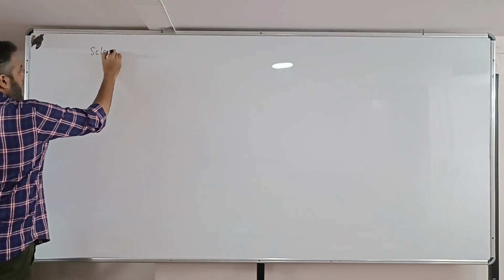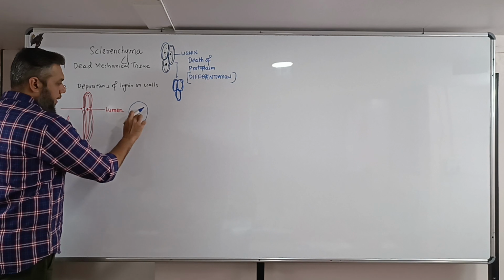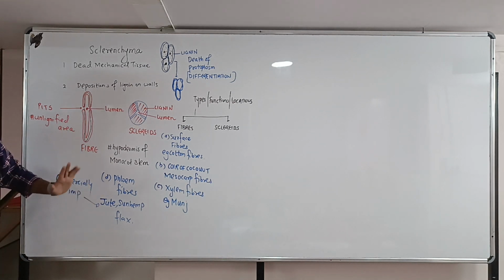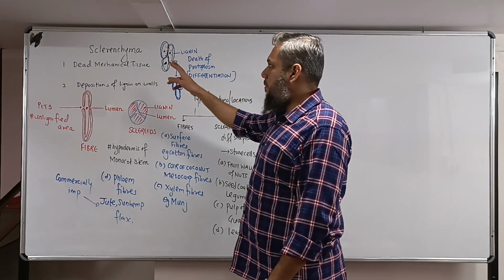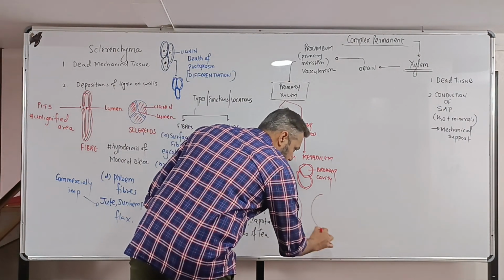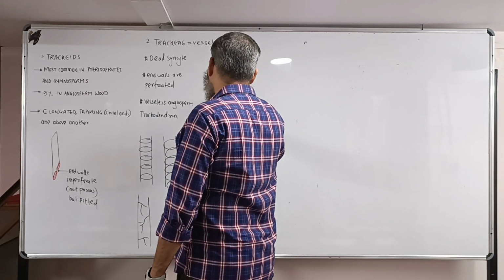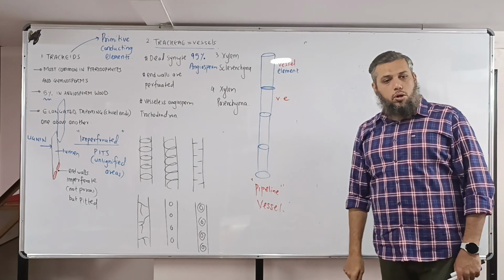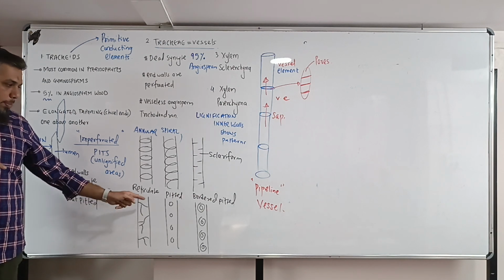Anatomy of flowering plants (Upto XYLEM) L3 10-02-23